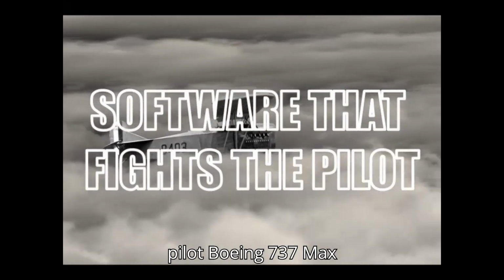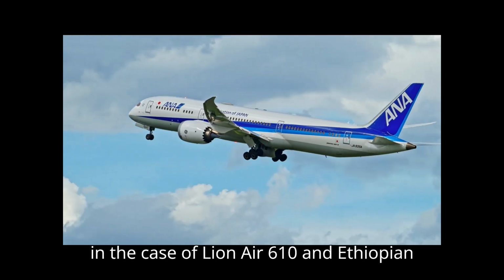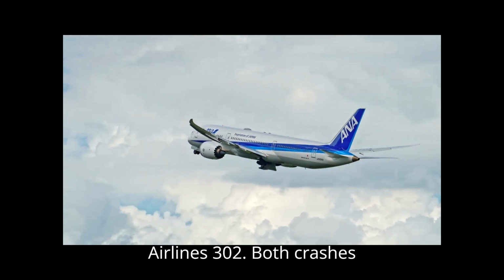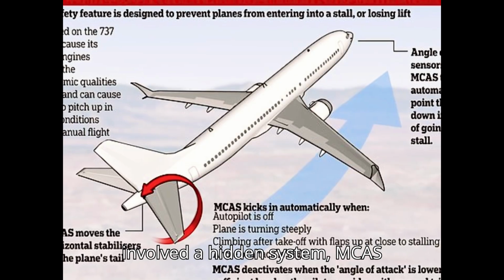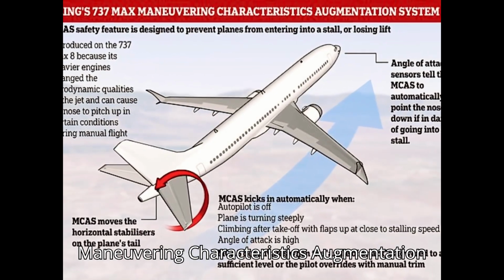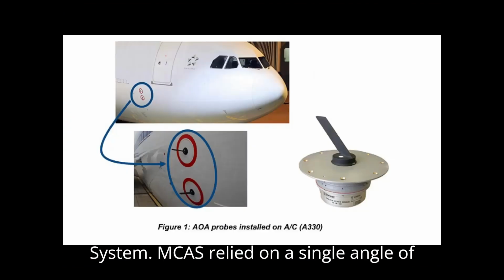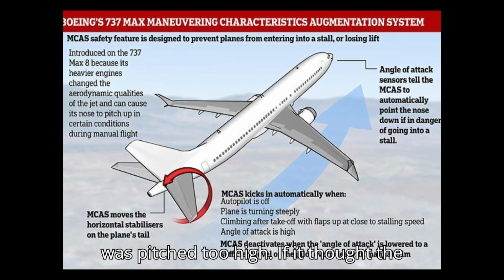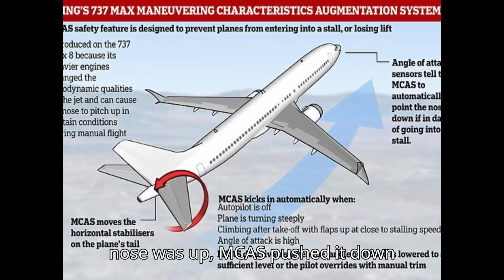Inside a Plane Crash: The Physics of Catastrophe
Planes aren’t supposed to crash — but when they do, the skies whisper the truth.
This isn’t just a video. It’s a forensic dive into the science, systems, and split-second decisions that lead to aviation’s worst nightmares. From software gone rogue to invisible stalls and weather ambushes, we break down what really happens before disaster strikes.
Learn why modern jets fail, what we’ve learned from tragedies, and why flying remains safer than ever.
Watch, understand, and never look at turbulence the same way again.